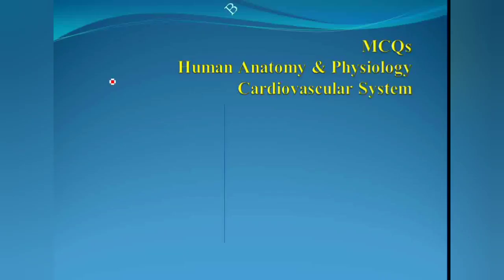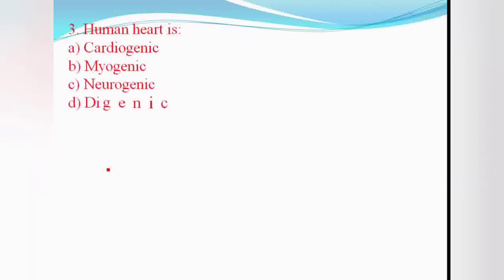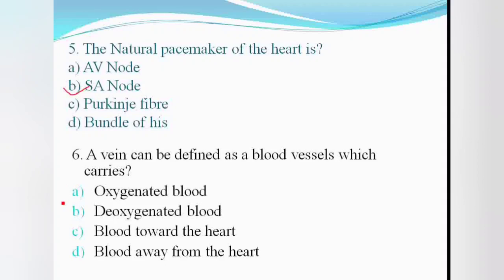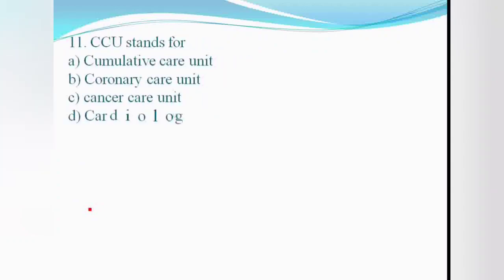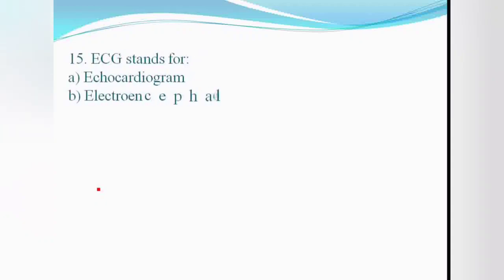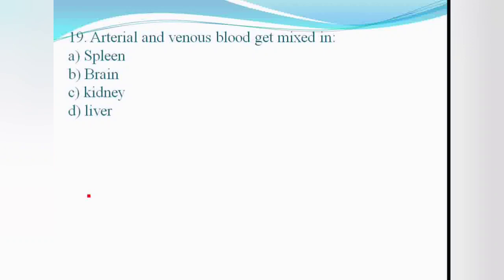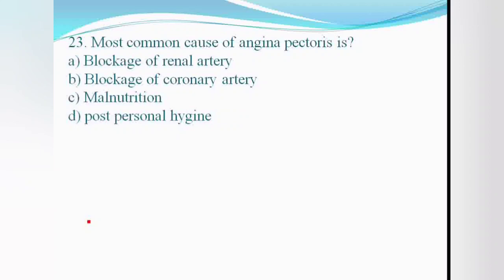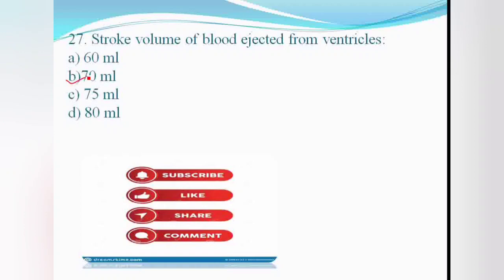Karnali pradesh loksewa aayog, MCQs Set-1|Anatomy &physiology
Karnali pradesh loksewa aayog, MCQs Set-2|Anatomy &physiology
most important MCQs for MEC exam for B.pharmacy, BPH, MBBS, BDS, BN, BMLT, also useful for HA, CMA,ANM Loksewa preparation